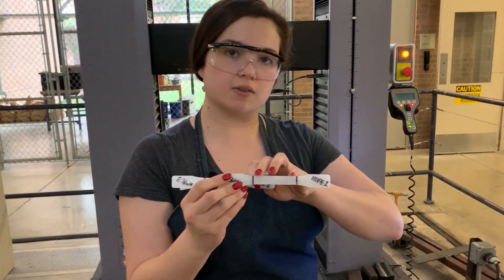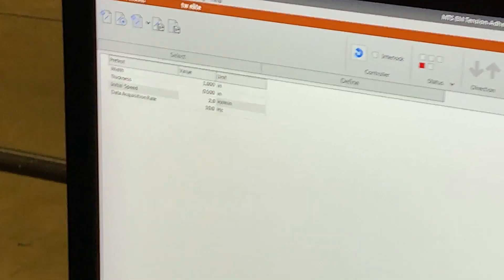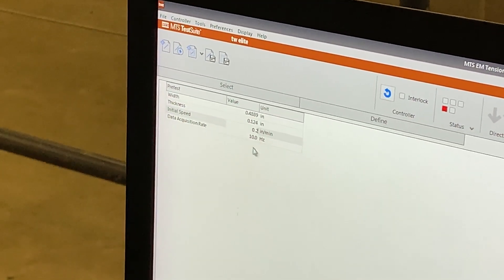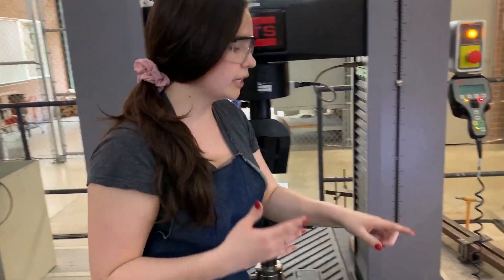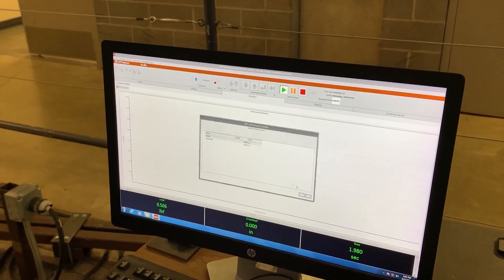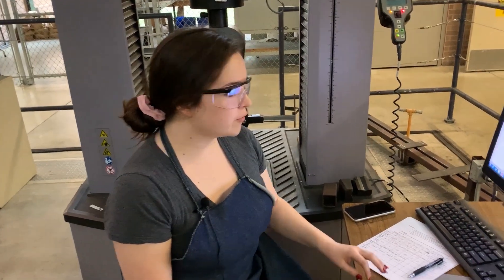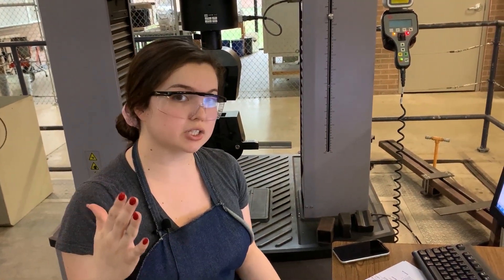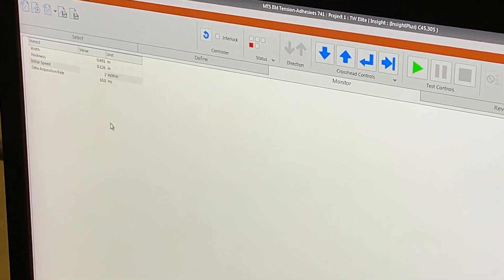Rate Dependence of Polymers Lab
In this video we cover the theory and procedures for the
The purpose of this lab is to determine how does the pulling rate during tensile testing affects the strength and durability of different polymers.